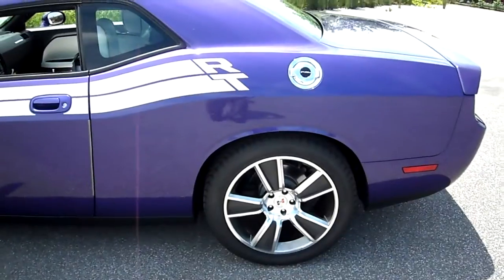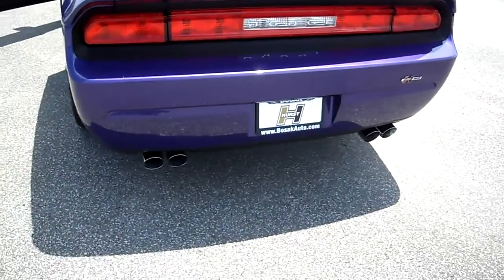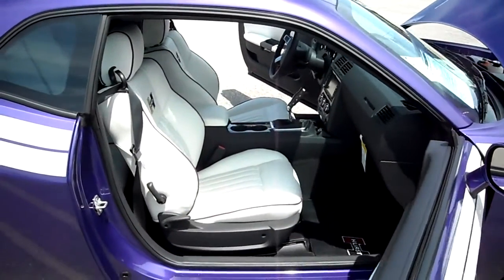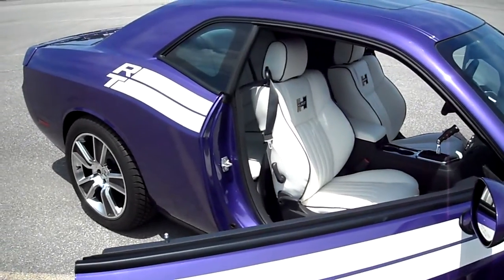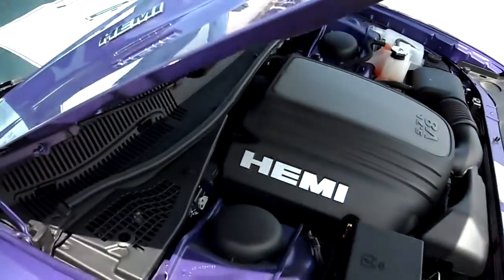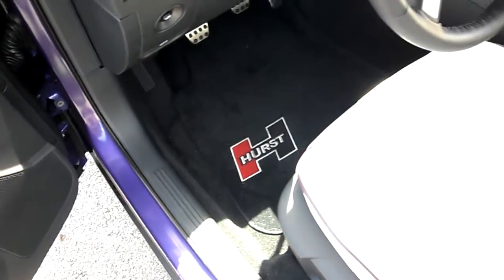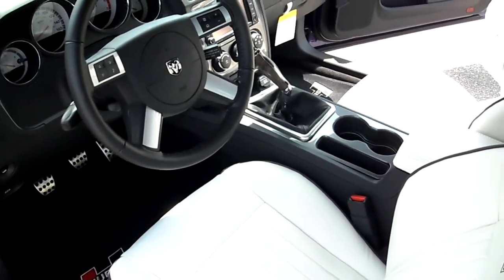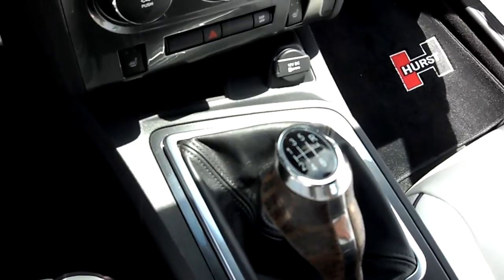Plum Crazy Hurst Dodge Challenger Series 1 @ Bosak Chrysler Jeep Dodge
Series 1 Plum Crazy Hurst Dodge Challenger